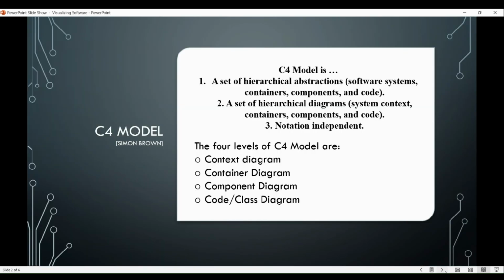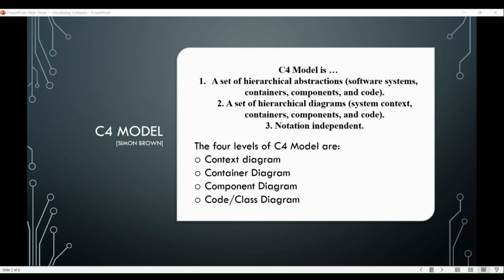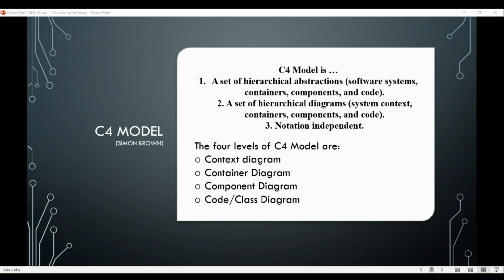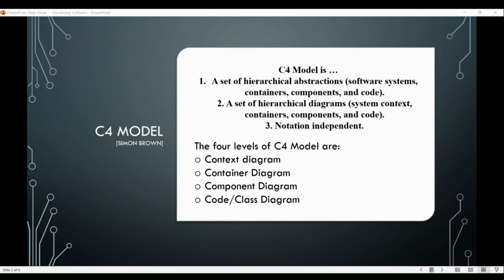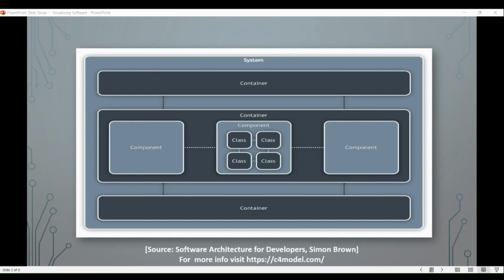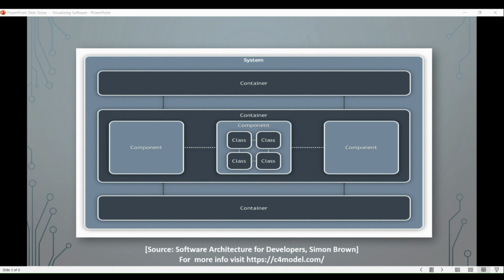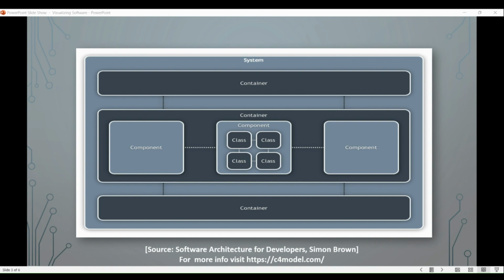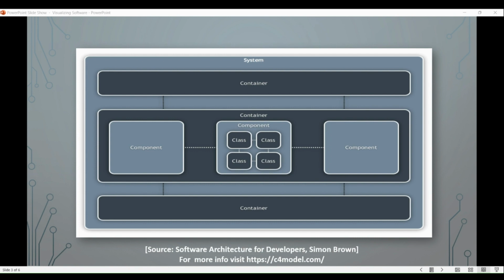Visualizing Software Architecture - Devsena Mishra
Visualizing Software Architecture, let's explore the C4 MODEL  of Simon Brown, mentioned in his book - Software Architecture for Developers.